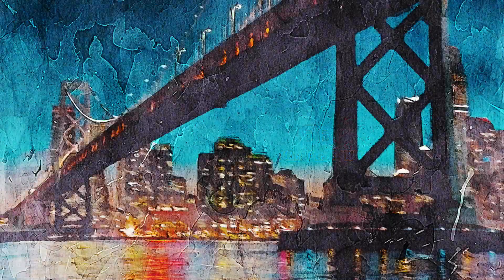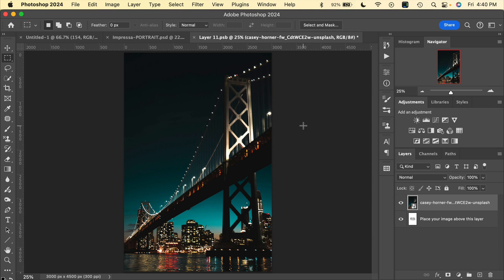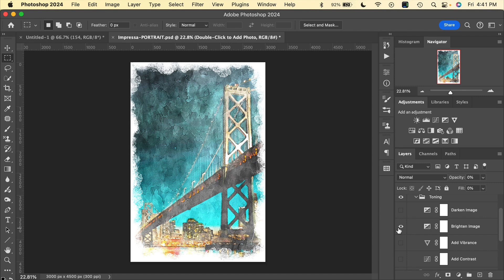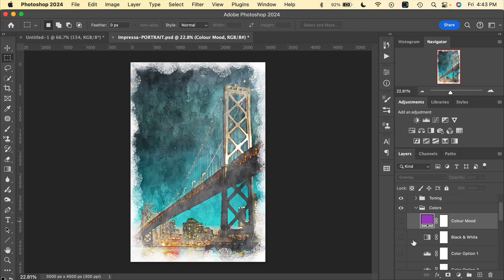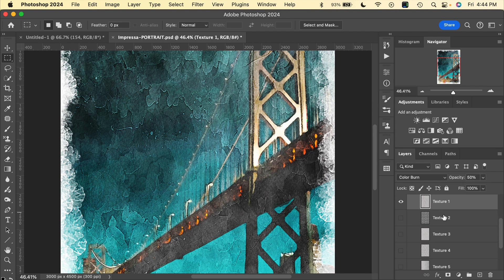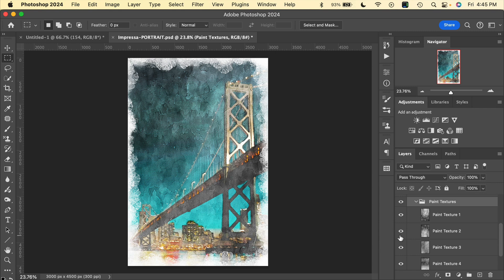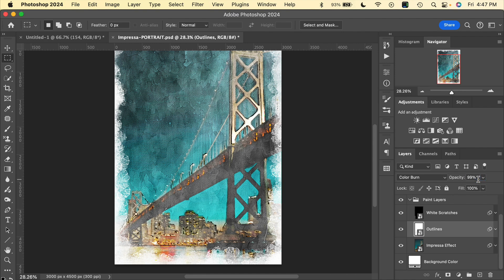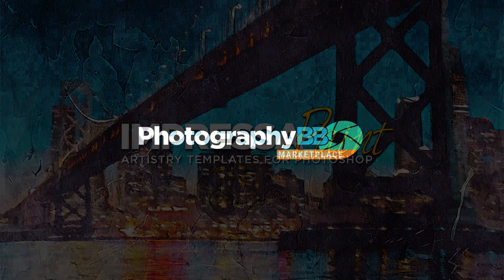How to Create Realistic Print-Worthy Paintings of Your Photos in Photoshop with Impressa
In this video, we walk through how to transform your photos into beautiful, print-worthy paintings using the Impressa Photoshop Artistry Effect.

Impressa Paint is a sophisticated Photoshop effect designed to transform your images into expressive, fine art paintings. With rich textures, bold brushwork, and customizable artistic details, Impressa Paint brings the depth and character of a hand-painted masterpiece to your digital canvas.

With Impressa Paint, there are no complex painting techniques required. Simply drop in your image and let the effect do the rest. Make optional adjustments with easy-to-use controls,  Every detail is designed to capture the organic beauty of real paint on canvas, allowing you to create gallery-worthy artwork in minutes.

Ready to get started?